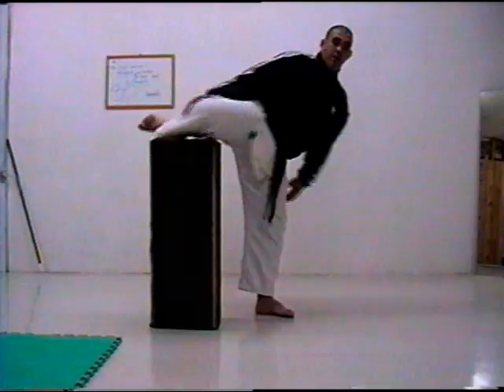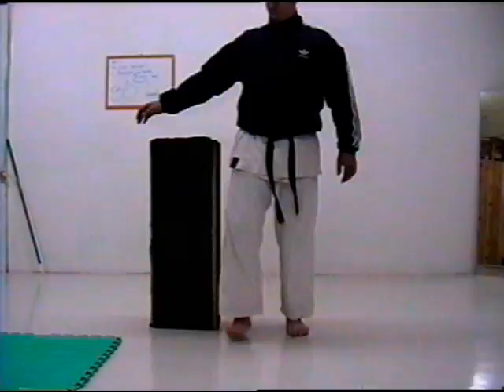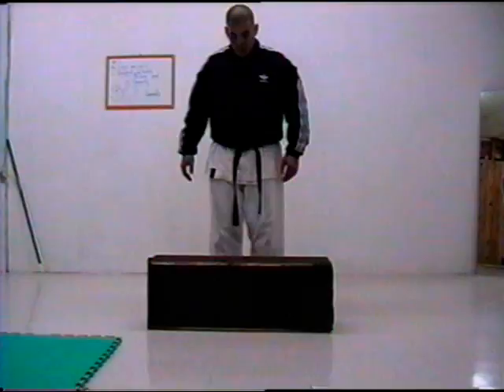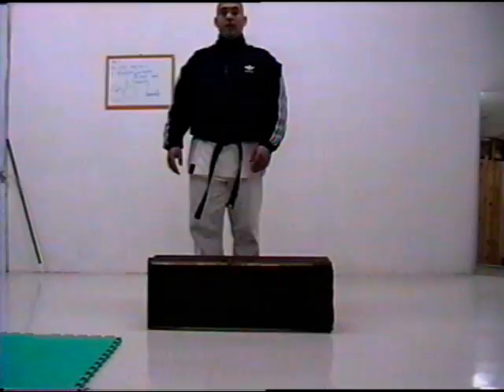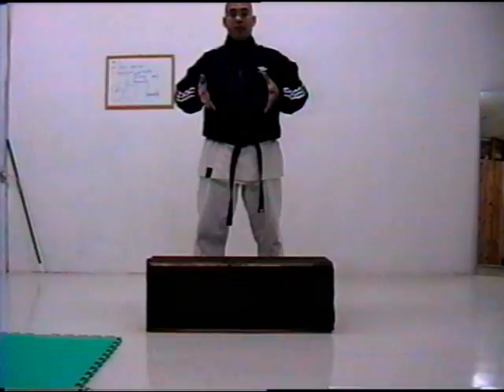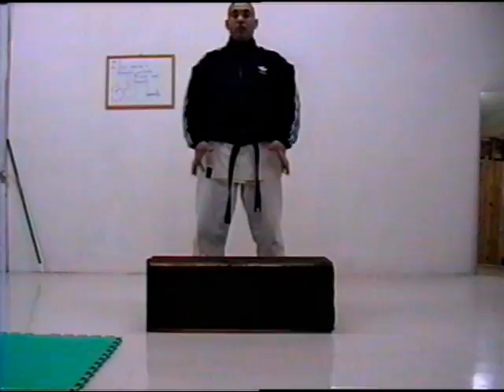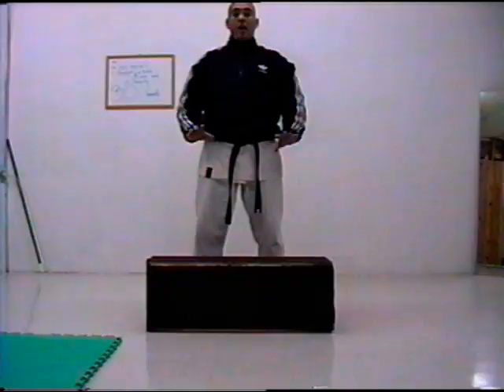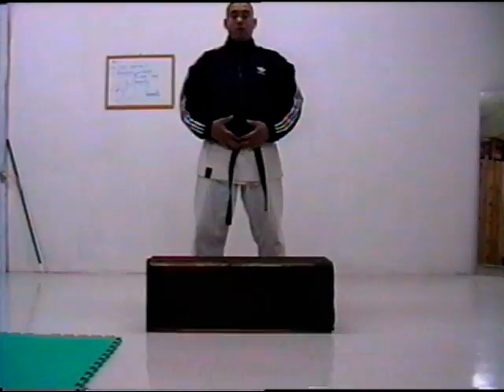Kick application 2 karate shotokan Martin Silva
Application of kicking by Martin Silva